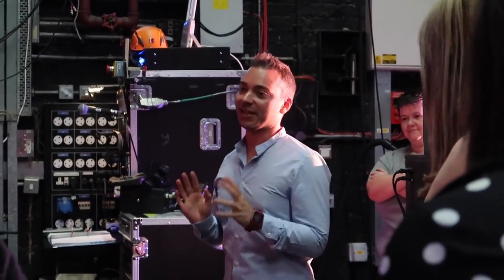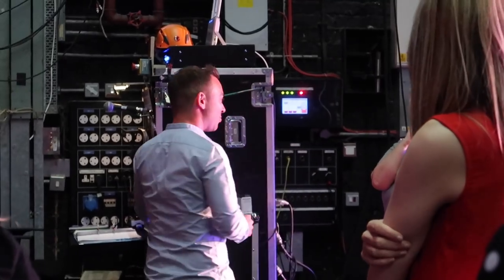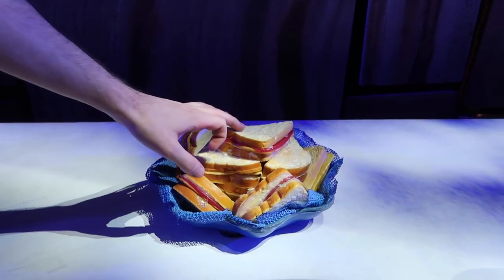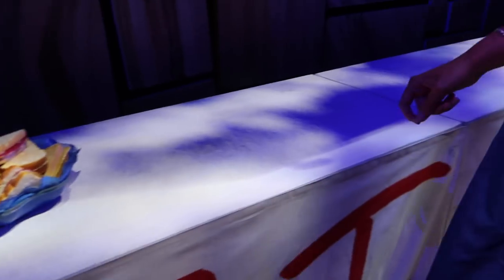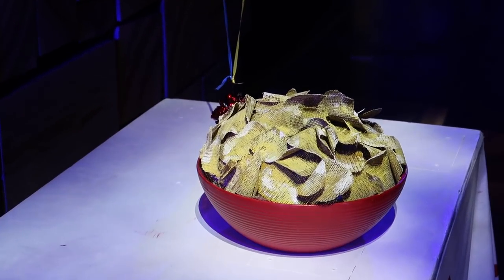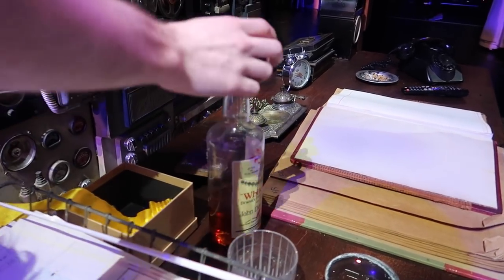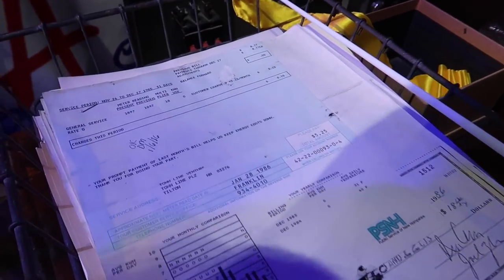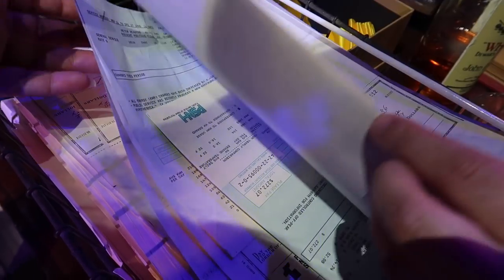Backstage at MATILDA the Musical (UK Tour/Birmingham Hippodrome) 💙 Rukaya Cesar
All my stagey dreams are coming true! 😍
Having been a huge fan of MATILDA the Musical for the last 6 years it's been a dream to get closer to the show, so going backstage while it's at the Birmingham Hippodrome was UNREAL! 😭

Let me know if you've seen the current tour production! 😘

Tech • Canon G7x/6D MK2 + 35mm lens